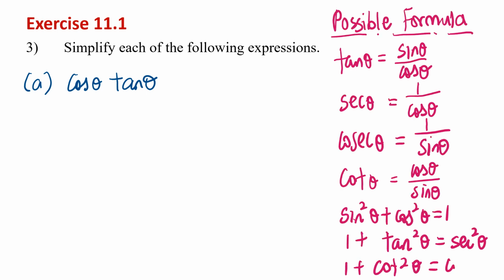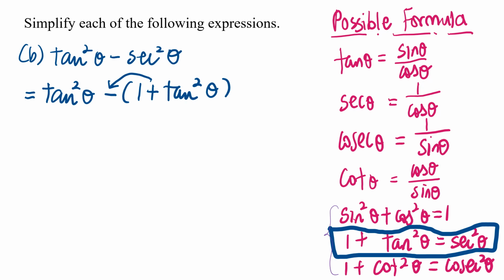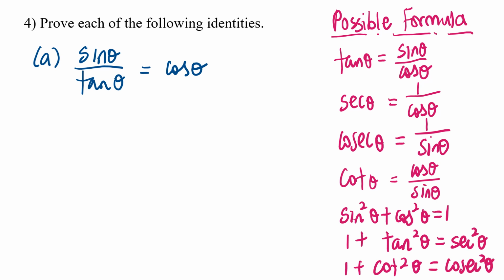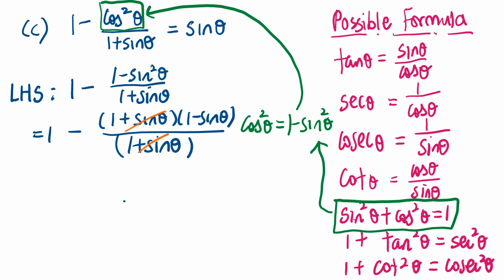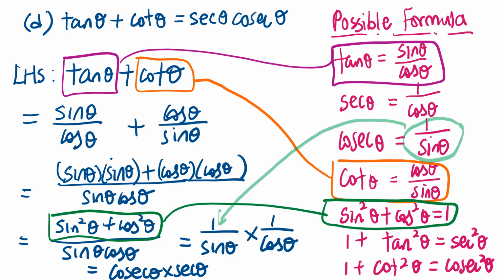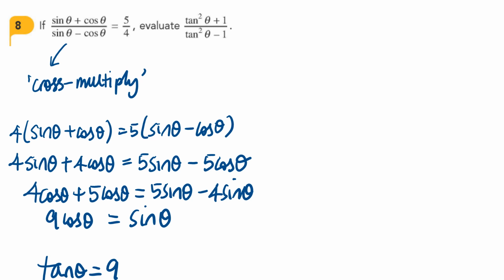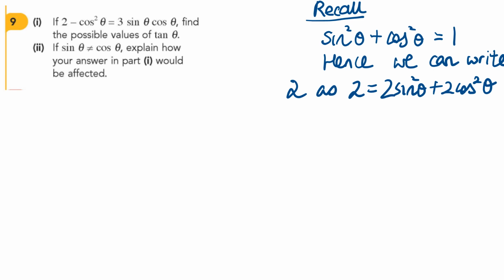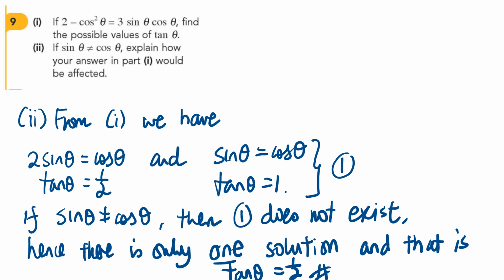Trigonometry using pythagorean,ratio and reciprocal identities(worksheet 26)